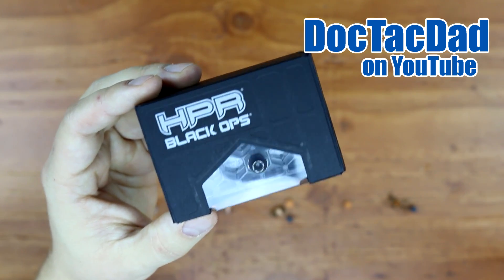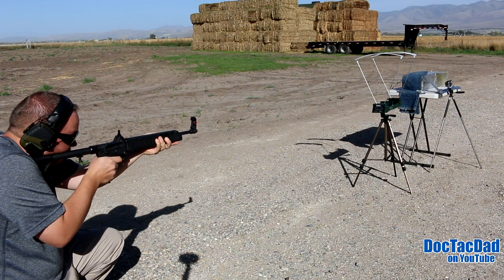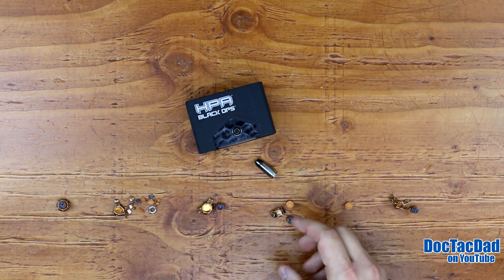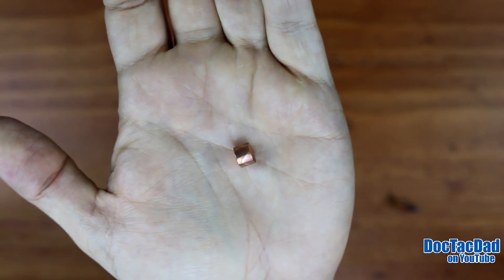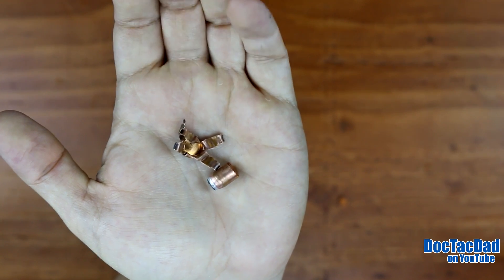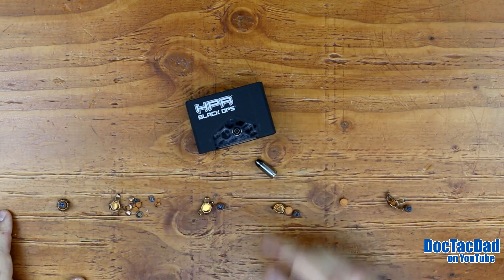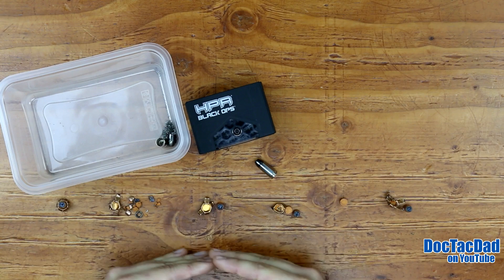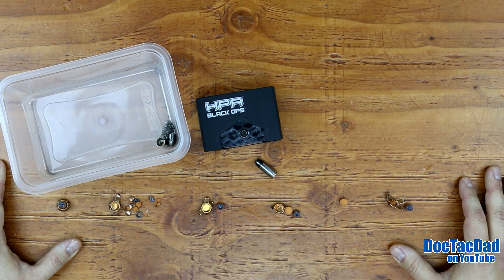Ammo Test Take 2 - HPR Black OPS 9mm 85gr OTF - Clear Ballistics Gel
Ammo test take 2...HPR Black OPS 9mm 85gr OTF

Average Velocities:
Springfield XDS 3.3" BBL - 1328 FPS 332 FT/LBS
Glock 19 4" BBL - 1354 FPS 345 FT/LBS
Keltec Sub2000 16" BBL - 1456 FPS 400 FT/LBS

Shot  #1
Penetration: 22" Cavity @ 18-22" 2" Wide
Velocity: 1308 FPS
Recovered Weight 86.3gr

Shot #2
Penetration: 10" Break Up @ 4.75" - 10" 1.5" Dispersion
Velocity: 1340 FPS
Recovered Weight: 67.9gr

Shot #3
Penetration: 26.25" Cavity @ 23" 3" Length 1.5" Wide
Velocity: 1330 FPS
Recovered Weight: 85.8gr

Shot #4
Penetration: 21.5" Bullet hit table @ 16-17" and broke into 3 pieces deepest penetrating to 21.5".
Recovered Weight: 86.1gr

Shot #5
Penetration: 20.5" Base made it to 20.5" the rest of the bullet exited the right side of the block @ 12.5".
Velocity: Not Recorded
Recovered Weight: 33.9gr

Shot #6
Penetration: 30.25" Jacket was separated @ 19" mark.
Velocity: Not Recorded
Recovered Weight: 85.9gr